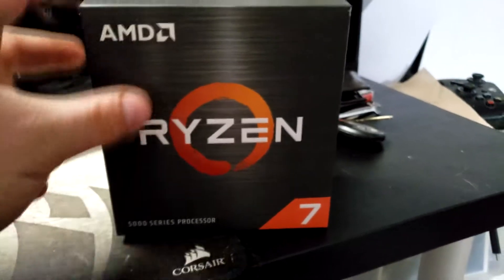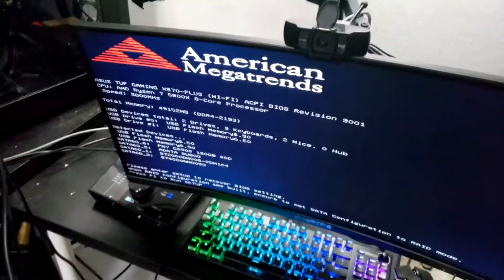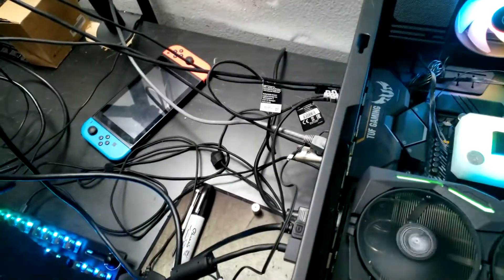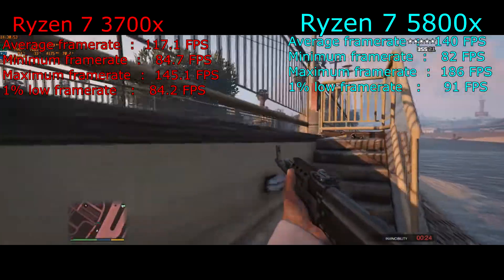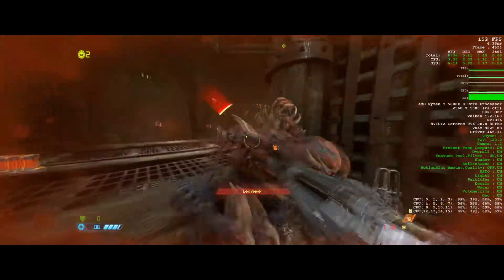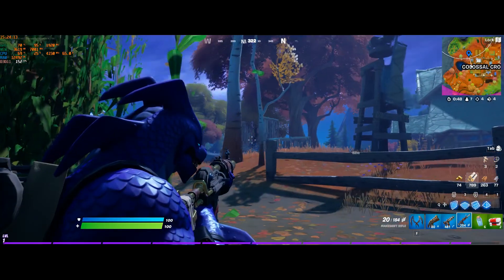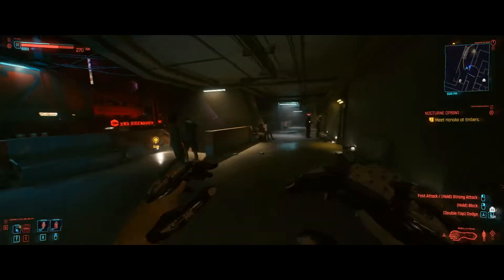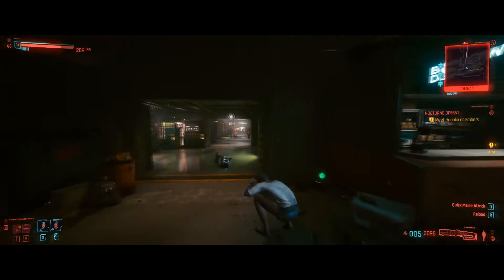I FINALLY GOT RYZEN 5000!!! Ryzen 7 3700x VS Ryzen 7 5800x!!! Last Gen 8 Core VS New 8 Core!!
This is finally a common thing ryzen 5000 series is now starting to be readily available. So I was curious about upgrading my cpu to the next gen ryzen. With updating to next gen ryzen comes updating your bios and other things that make upgrading annoying.
The games I test are Doom Eternal, Cyberpunk 2077, Fortnite, Modern Warfare (Warzone), and GTA V!!